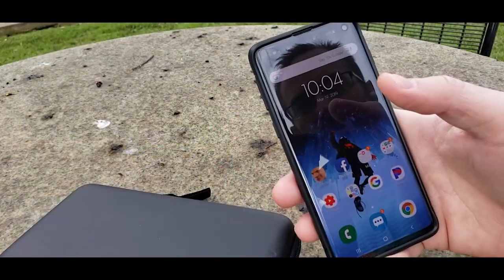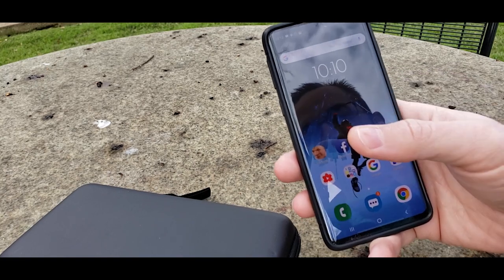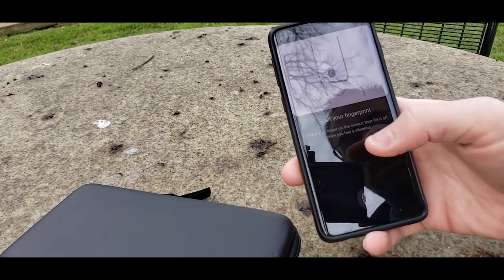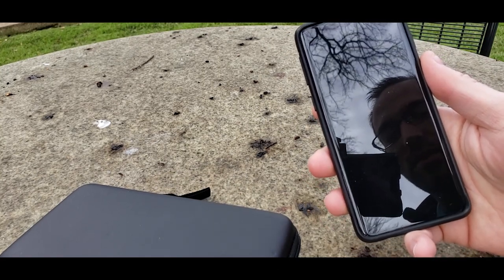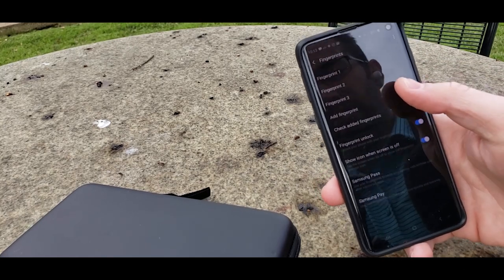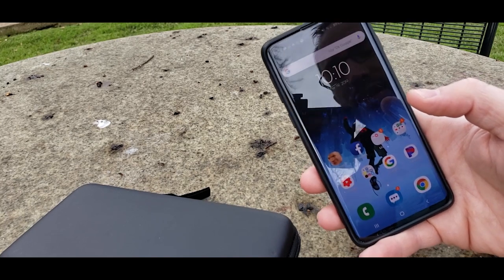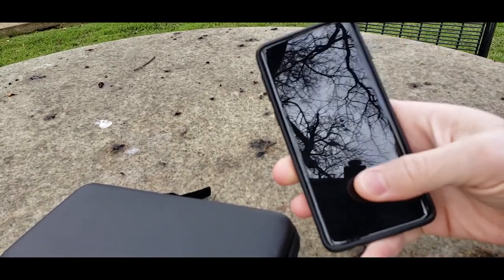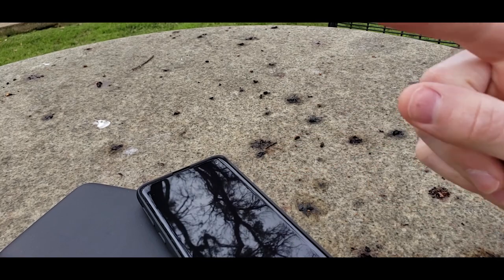I was (MOSTLY) wrong about the Galaxy S10 fingerprint sensor!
Just wanted to follow up and hopefully give you guys some insight to the Galaxy s10 ultrasonic fingerprint sensor. The sensor was very problematic for me. With your feedback and some trial and error I am now able to use the fingerprint sensor like a normal human being.